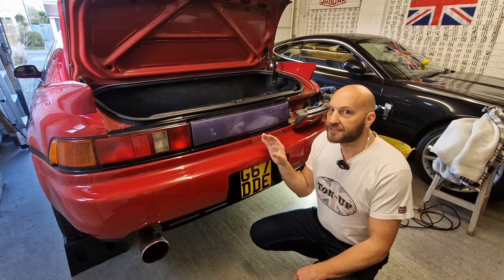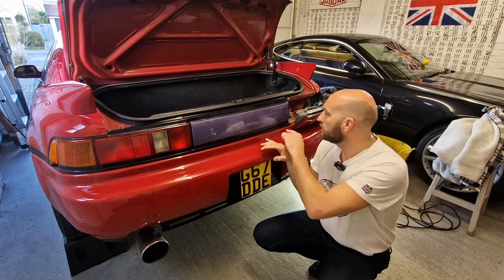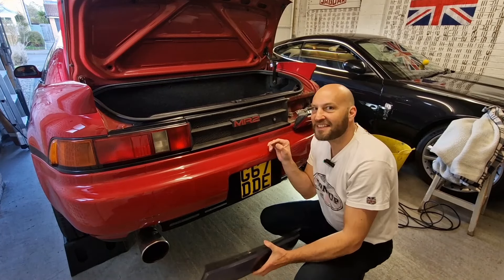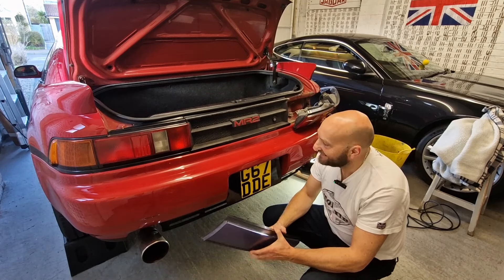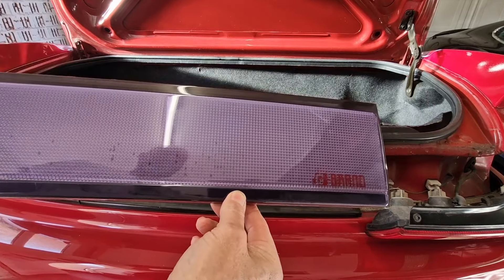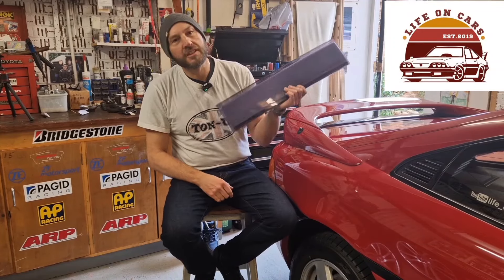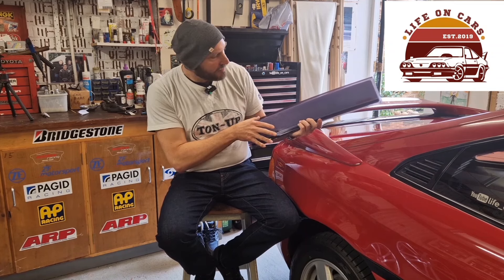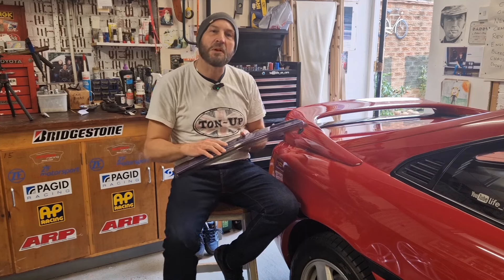My Toyota MR2 was hiding a big surprise ! | Mk2 | JDM | 1990 | Barn Find Survivor Project Episode 17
Paul's MR2 had a hidden surprise waiting to be discovered!